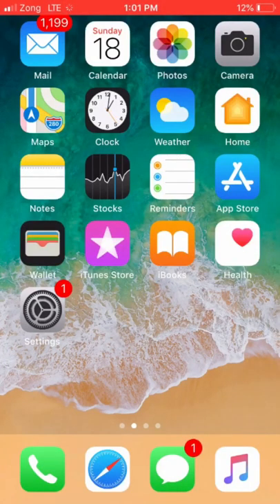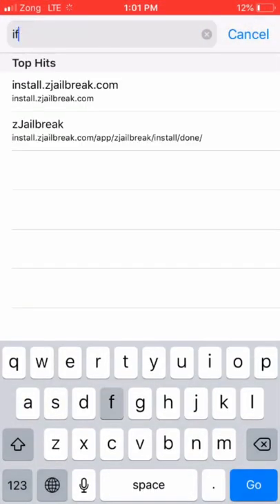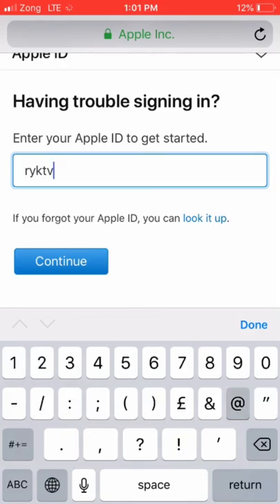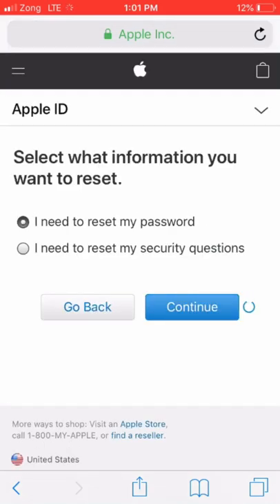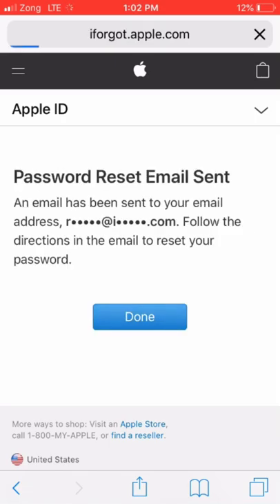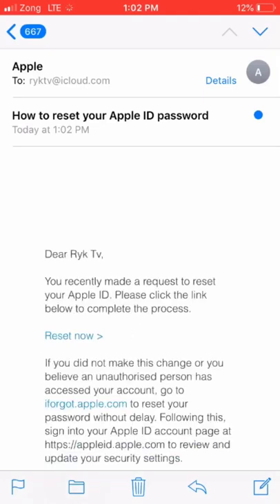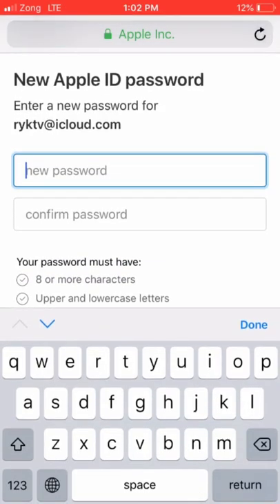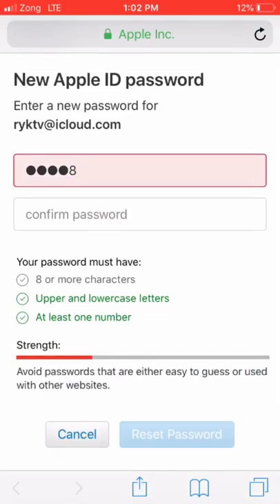Reset Apple ID Password By Email Address IOS 12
4uKey-iPhone Password Unlocker )can remove Apple ID and iPhone screen password